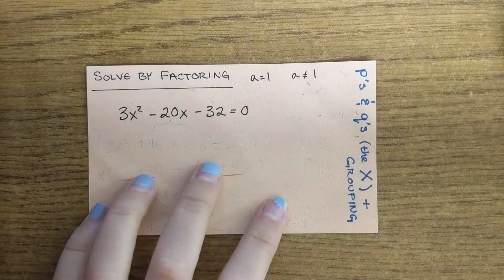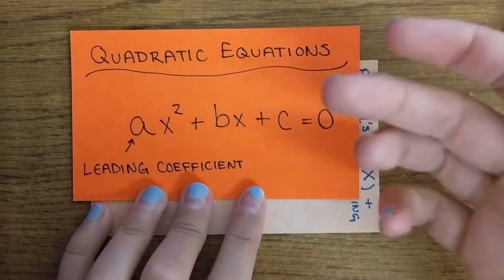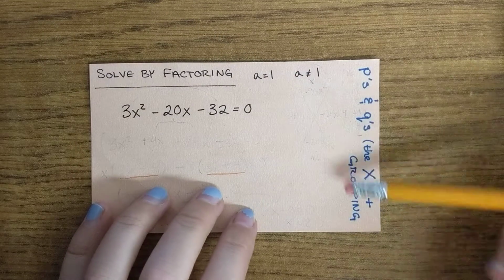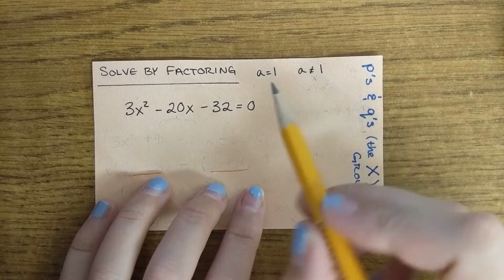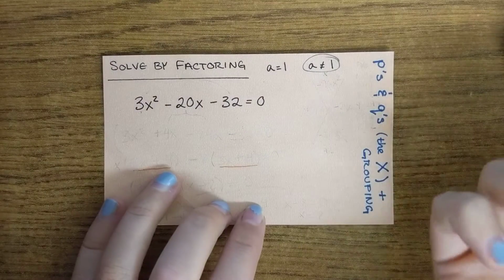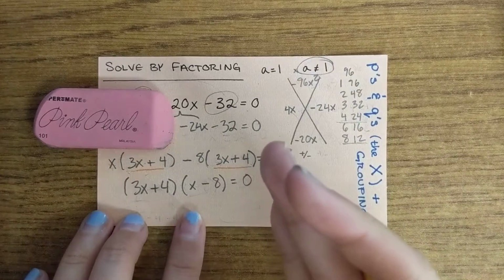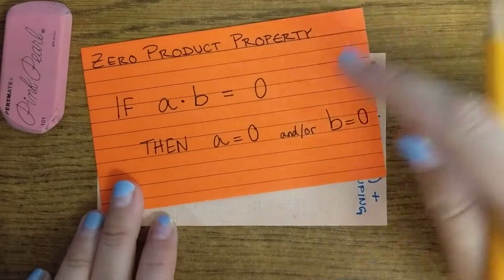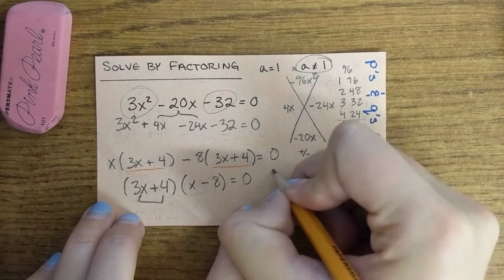Factoring, a not 1 (the X + Grouping)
Factoring quadratic equations when a is not 1 using the the X and then Grouping.